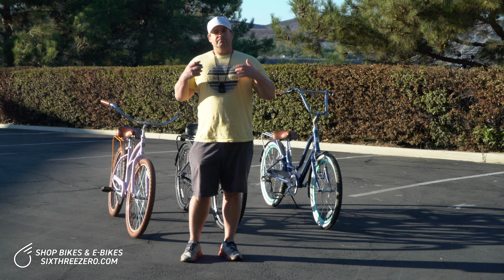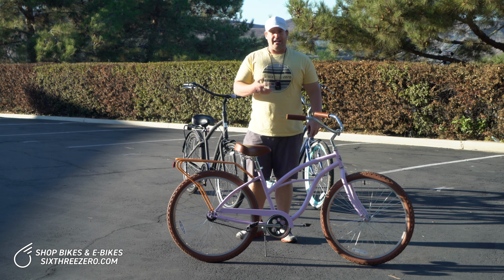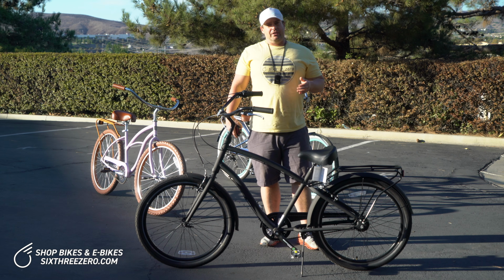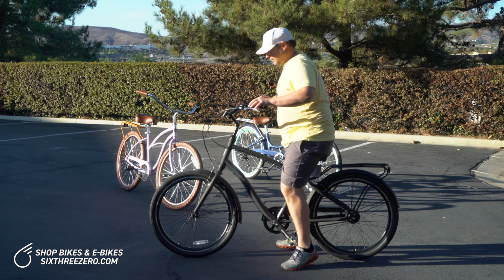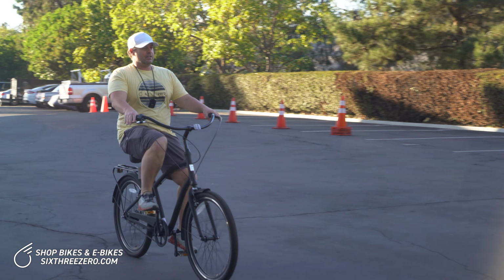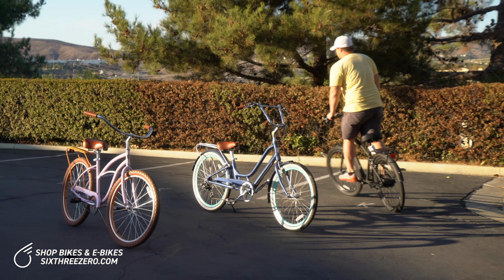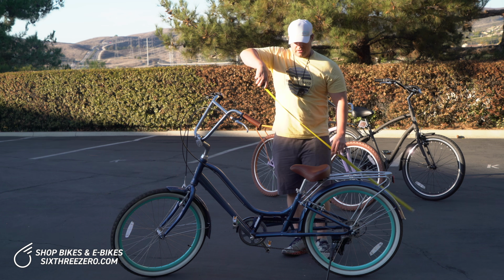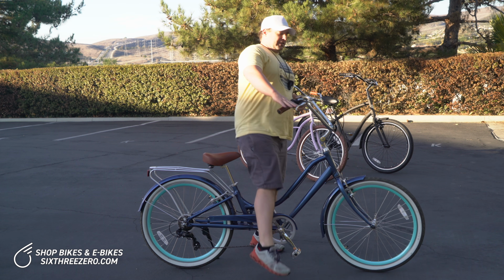What is a FORWARD PEDALING Bike?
We're taking a deep dive into what a forward pedaling bike is. You'll want a bicycle like this for comfort and safety.

You can check out these new bike designs, available now on our

Comfort and Customization. Those two elements drive the design of sixthreezero’s line of bikes. Bikes are designed to ensure every rider’s body will be positioned for maximum comfort. This design philosophy is integrated across all of our bike categories, including Hybrid, Cruiser, Comfort, City, and Commuter bikes. We know not everybody is the same, and we are individuals. That’s why we allow for full customization of all our bikes, visit our customizer here:
your bike so it fits you specifically.

Take our Body Fit Quiz, nobody is the same. Let us help find you your perfect fit.

People Pedaling. That’s the sixthreezero mission. It’s simple, we want to get as many people pedaling as possible. It can change lives and help save our planet. Join us as we strive to grow the number of People Pedaling and see how it can impact your life.